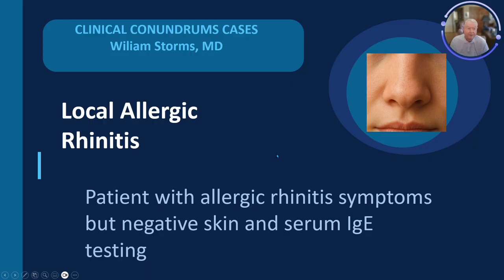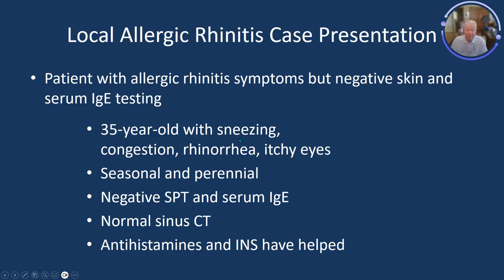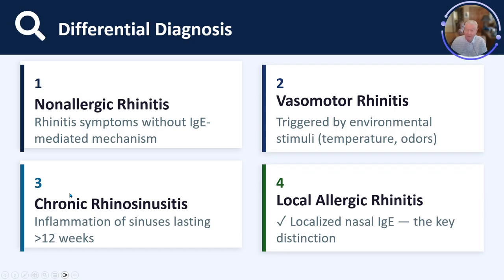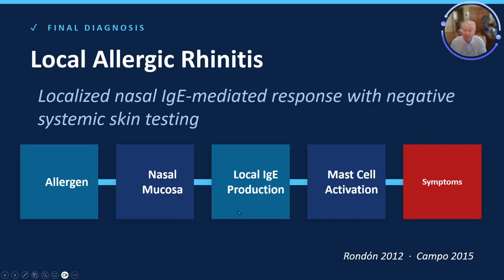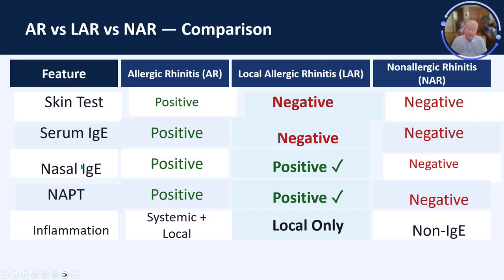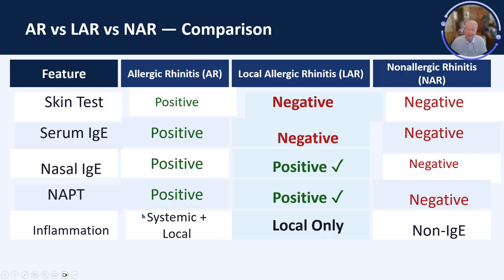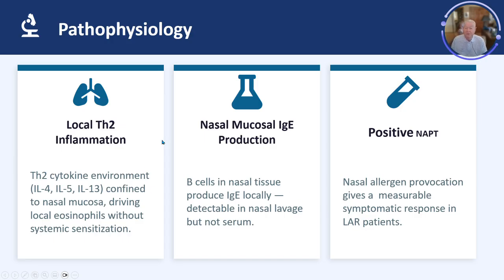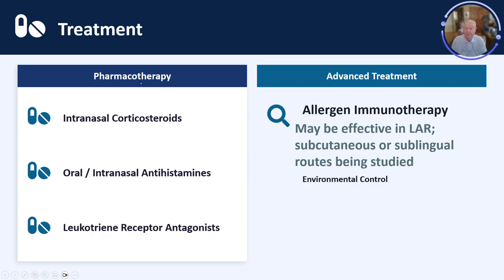PowerPoint LAR Enhanced xxx PowerPoint 20 July 2026